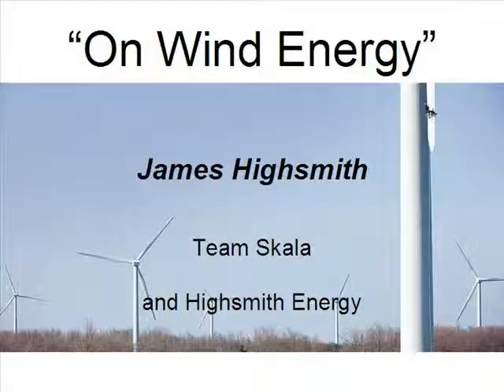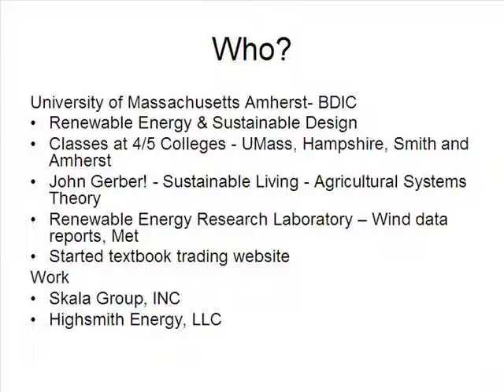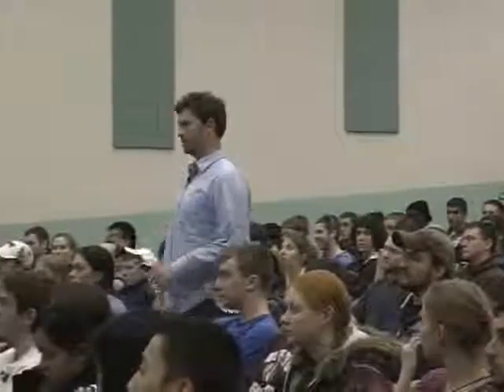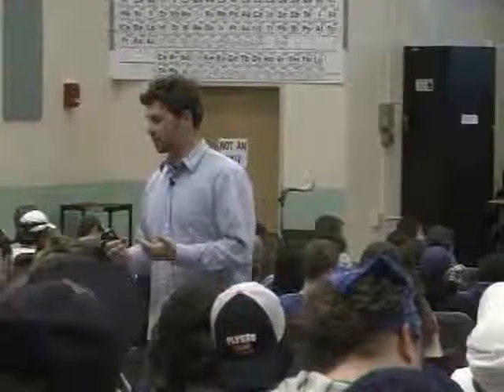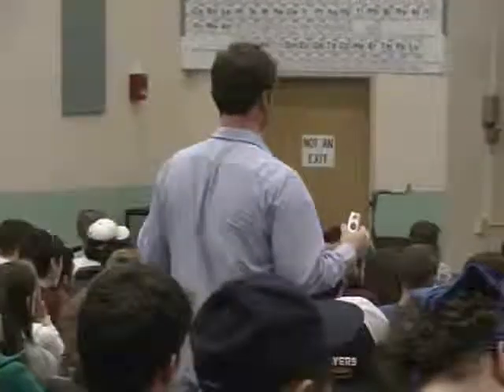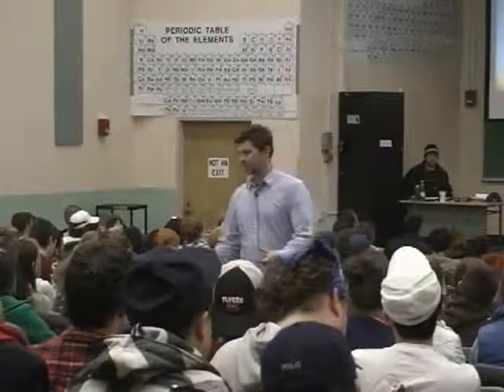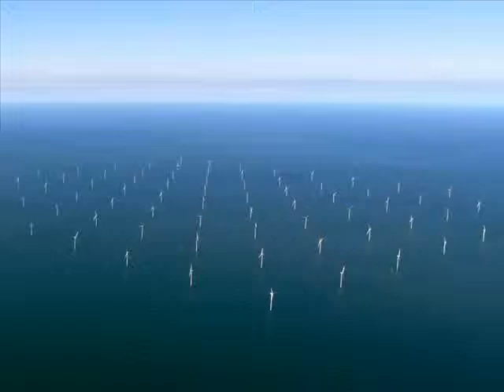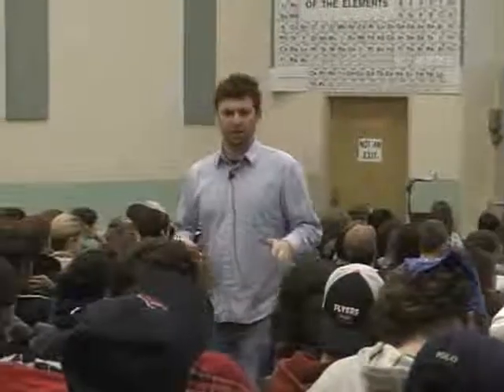On Wind Energy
James Highsmith speaking to the UMass Sustainable Living Class on his experience working in the field of wind energy and turbine maintenance.